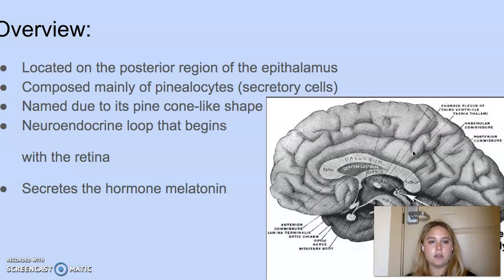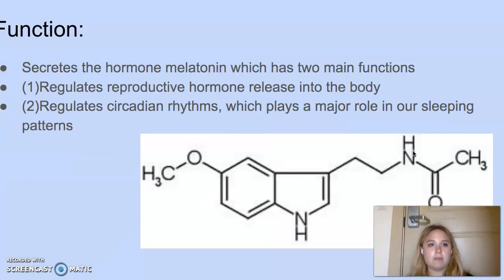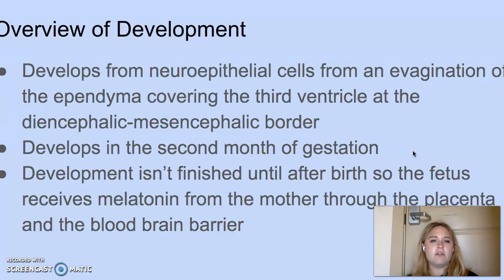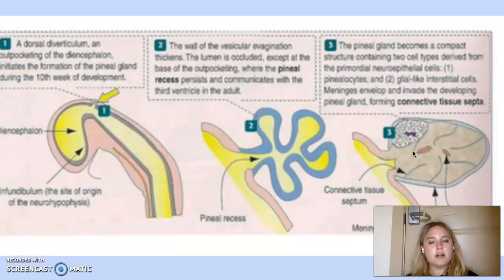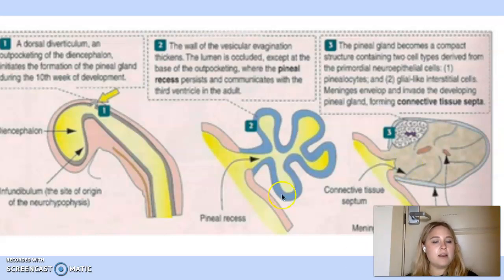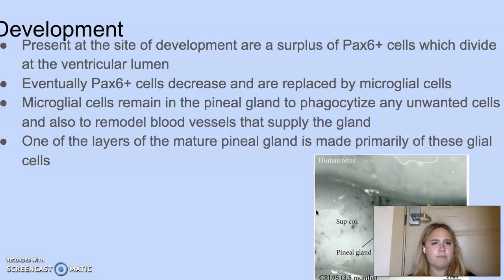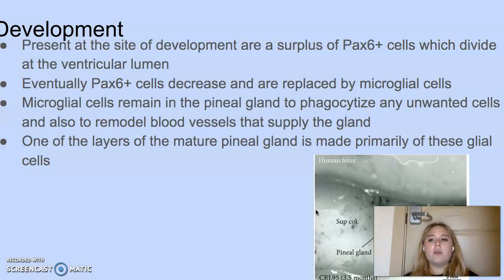Aging and Development of the Pineal Gland